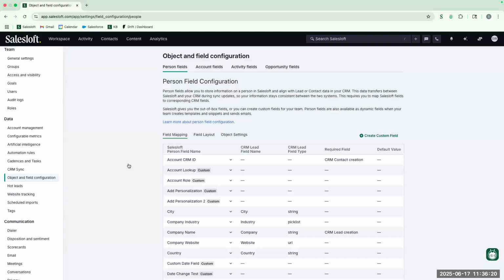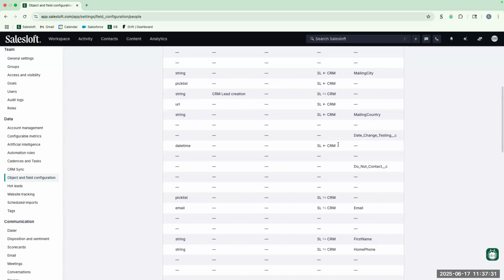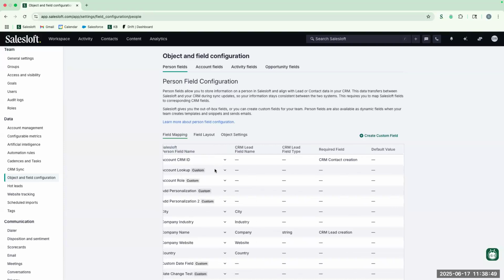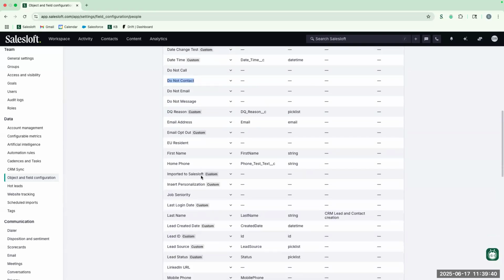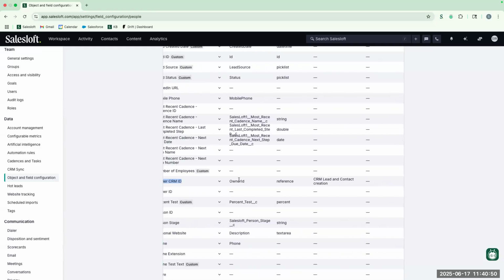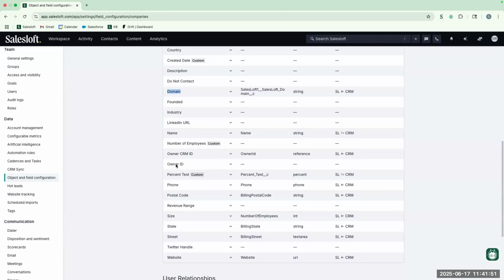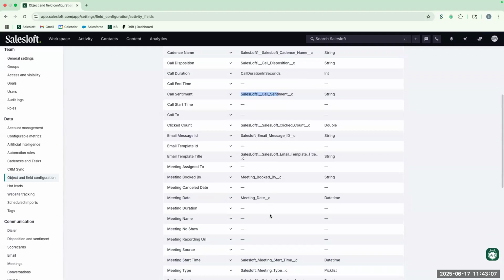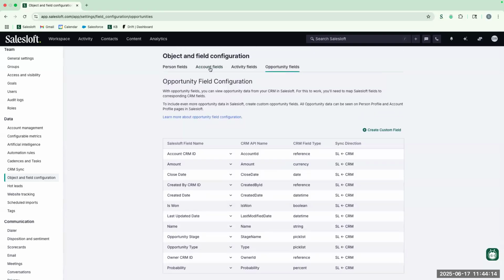Sideline Strategy: Recommended Field Configurations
Ensure perfect data integrity and visibility between SalesLoft and your CRM! This video features Savannah Warmington, Customer Success Architect, who walks you through recommended field configurations. Learn which essential fields to map for People, Accounts, Activities, and Opportunities to guarantee seamless bidirectional sync and accurate reporting. A must-watch for SalesLoft admins!